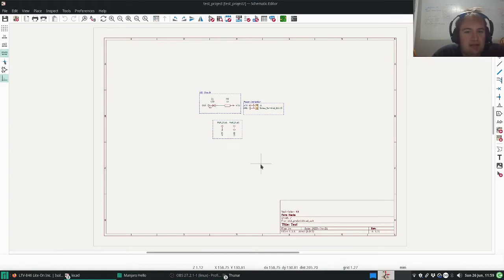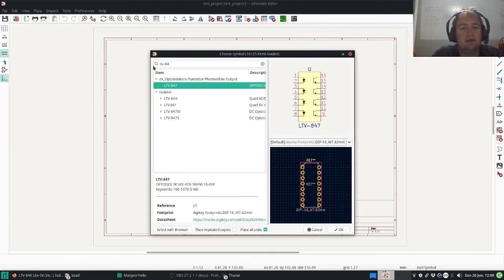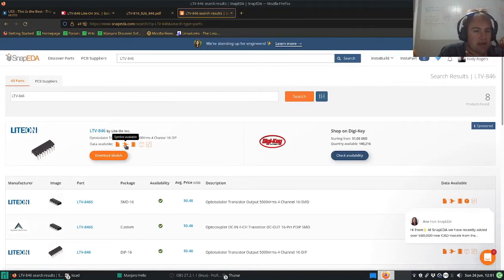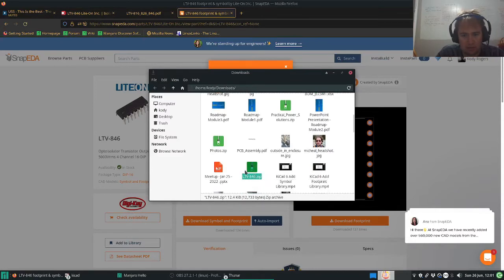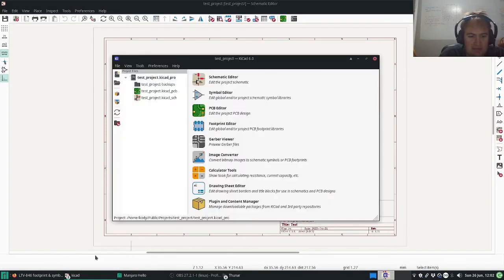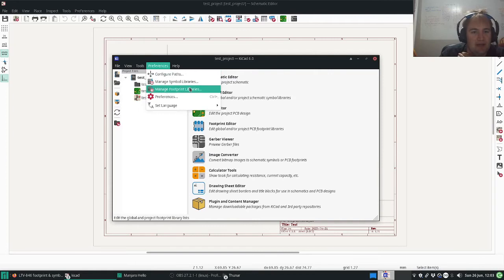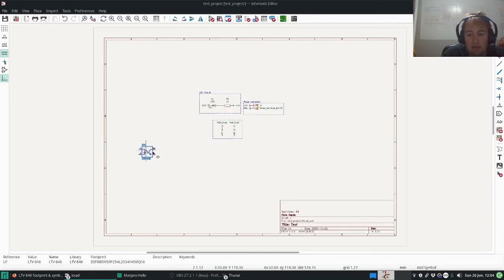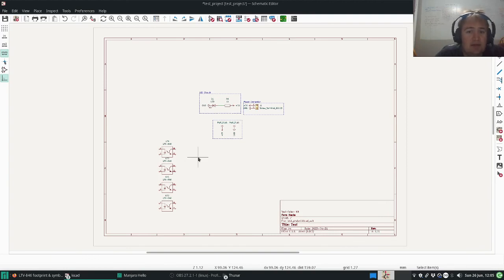KiCad 6: Add Libraries from Snapeda Website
In this short tutorial, I will show you how to download and add symbol and footprint libraries from Snapeda. I will be using KiCad 6 in this process.

Key Moments
00:00 - Intro
00:14 - Why would you use Snapeda?
01:22 - Go the Snapeda website
02:08 - Download from Snapeda
03:16 - Add symbol library
04:03 - Add footprint library
04:38 - Add new symbol to schematic
05:07 - Assign footprint via symbol properties
05:39 - Goodbyes